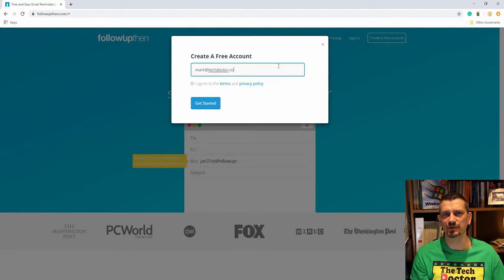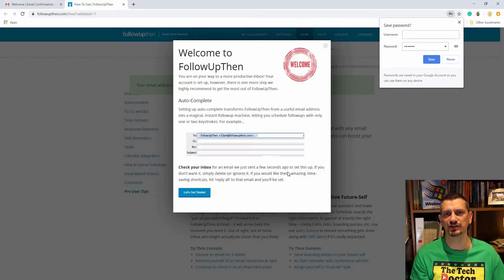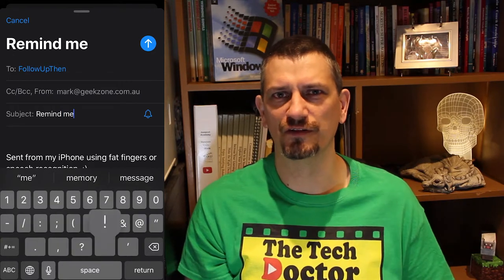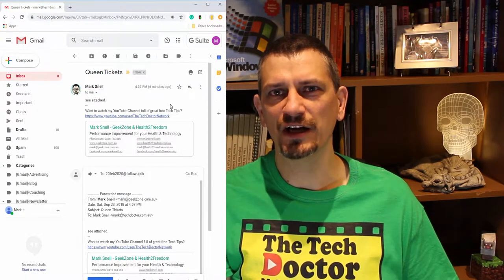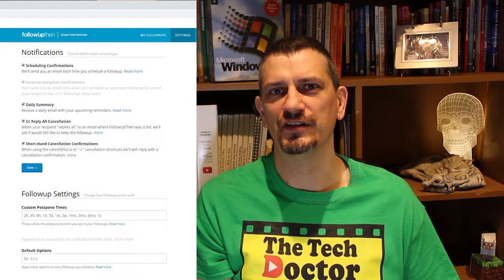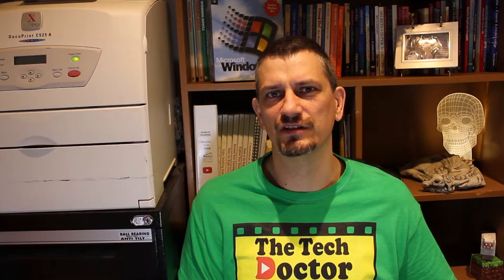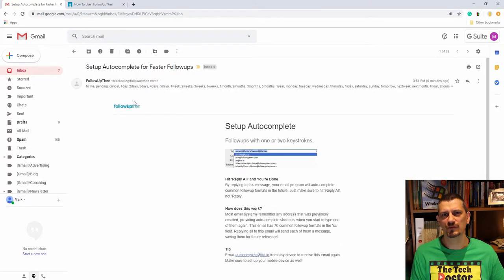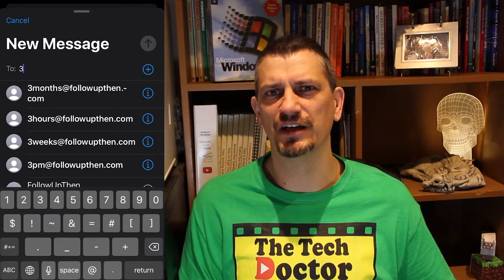074: Get a huge email productivity boost with Followupthen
In this episode, we introduce you to followupthen the email add-on service that will boost your productivity by bringing emails to the top of your inbox when you need them.